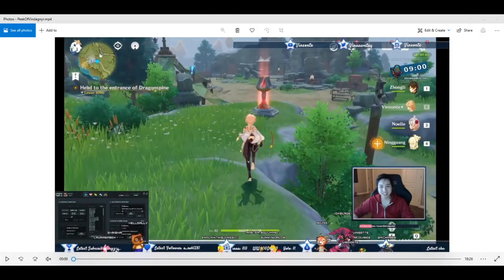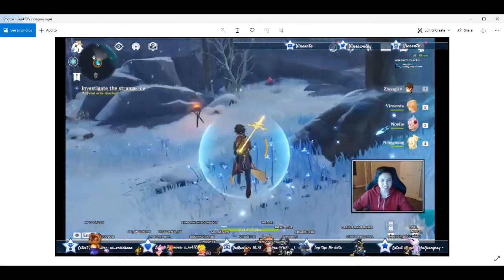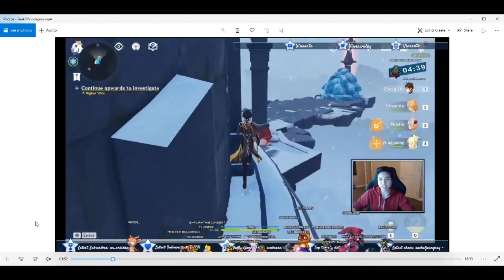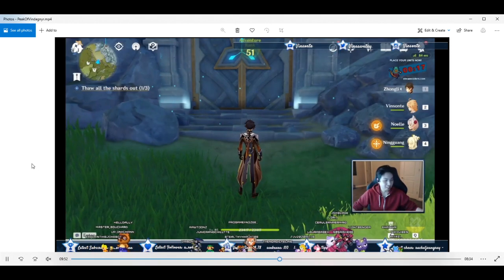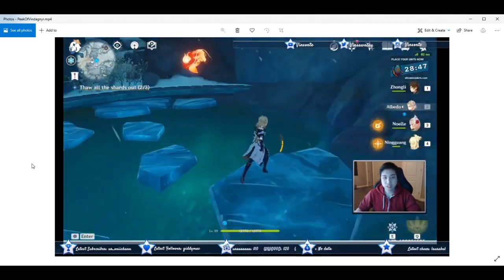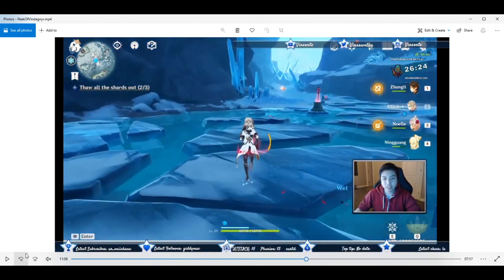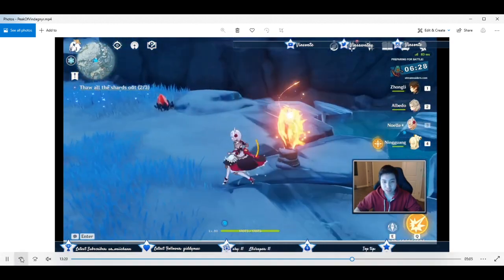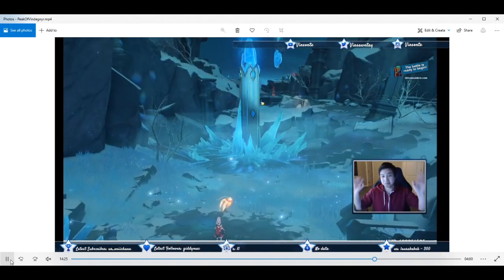Complete Guide - How to Unlock Peak of Vindagnyr Domain - Hydro/Cyro Artifact Dun - Genshin Impact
Complete Guide to your Hydro and Cyro Artifact Needs!
In the Mountains Quest